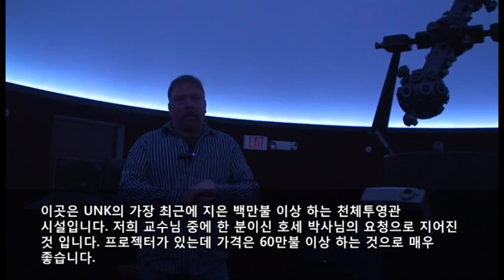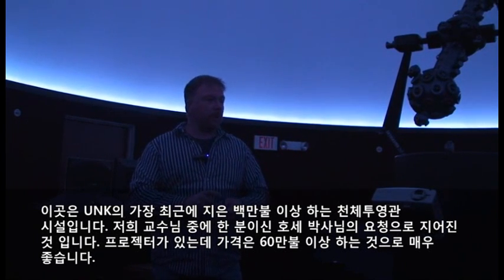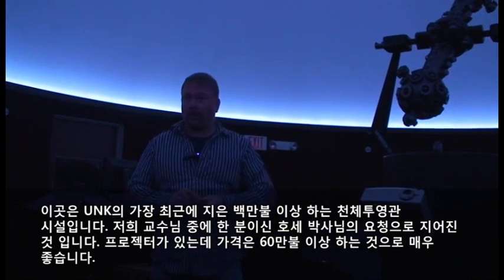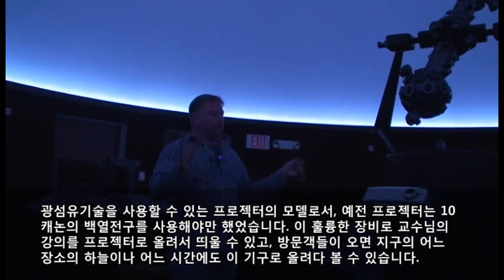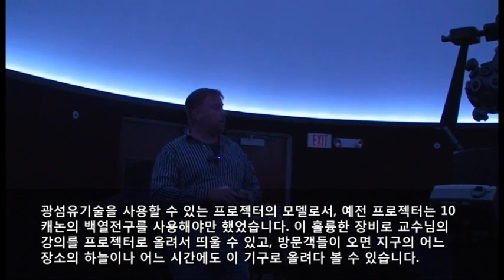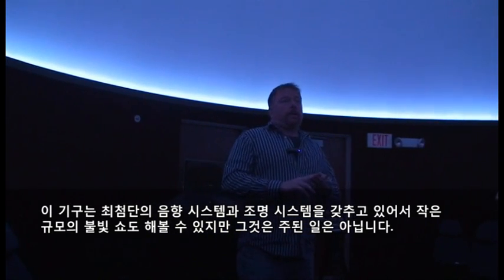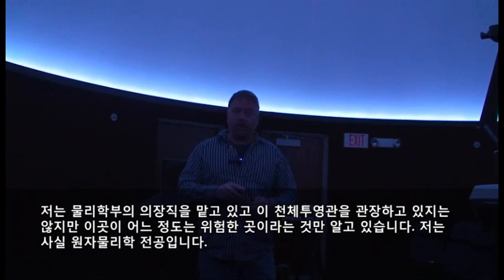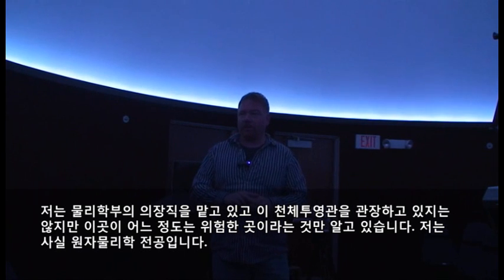University of Nebraska at Kearney(Planetarium)